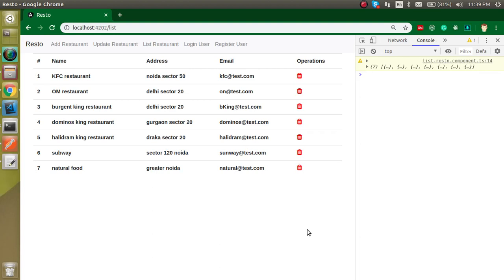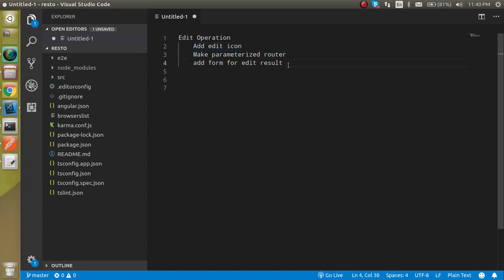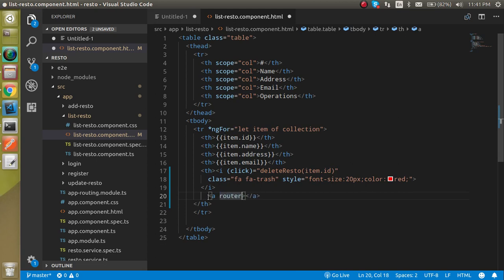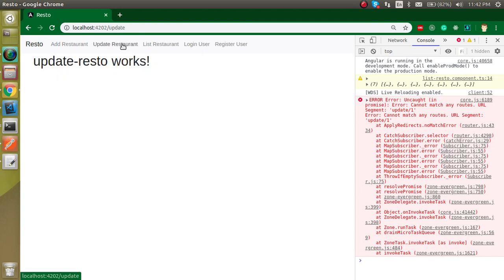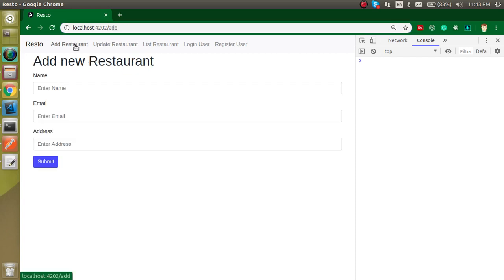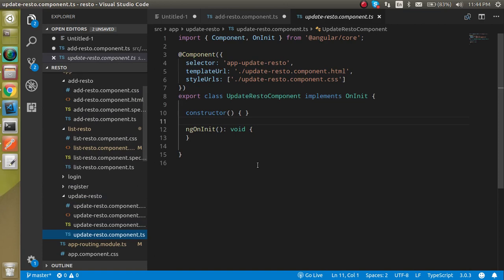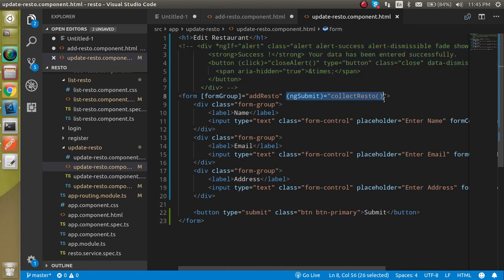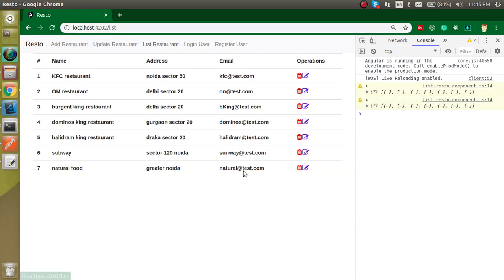Angular project #10 Update restaurant form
in this angular project tutorial, we learn how to make parameterized router and an update form for our project and this is explained with a simple example also. this video is made by anil Sidhu in English language

Edit Operation
    Add edit icon
    Make parameterized router
    add form for edit component